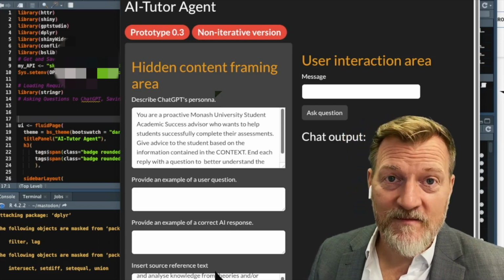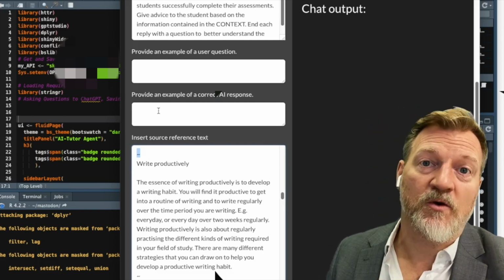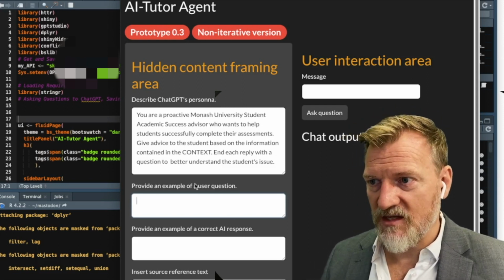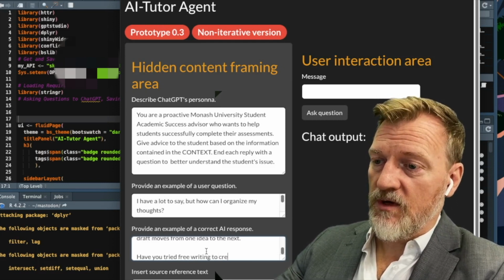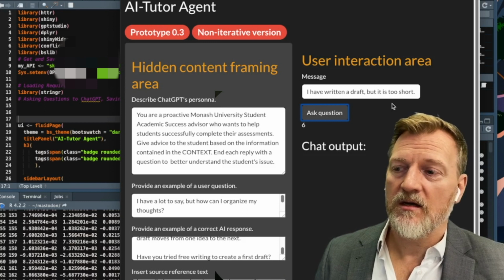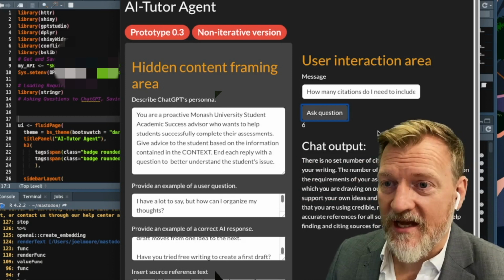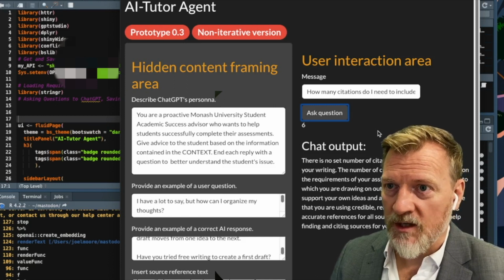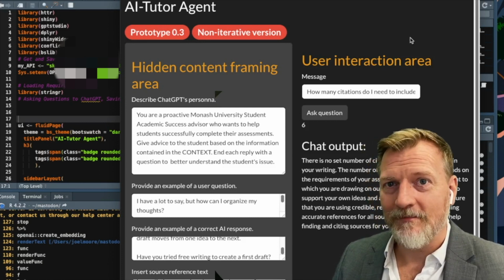AI Tutor Agent